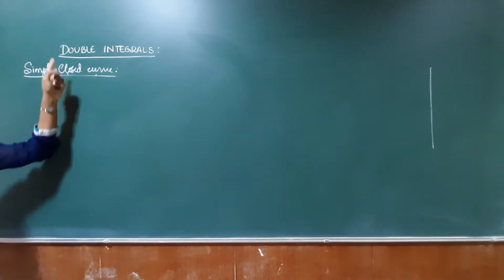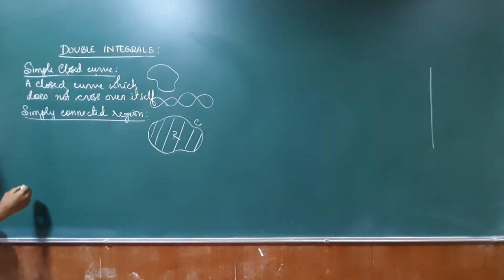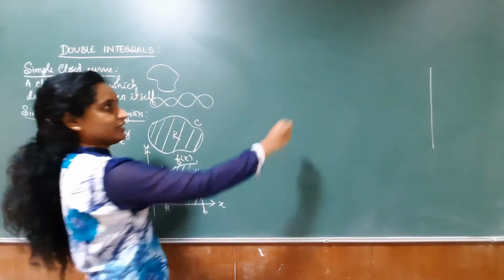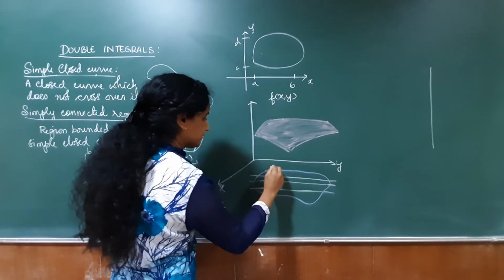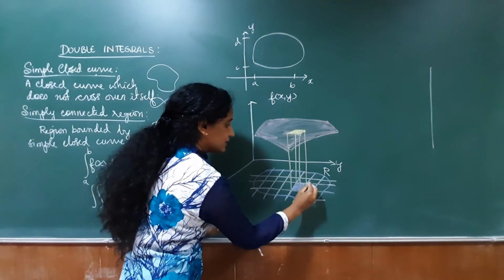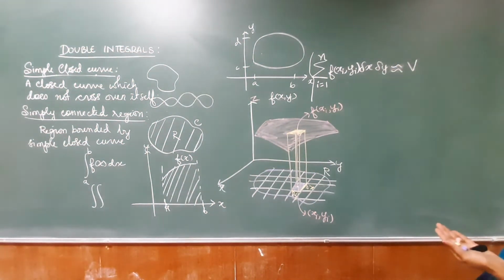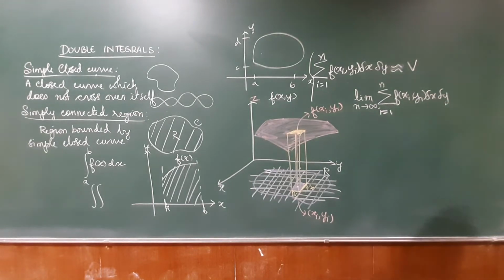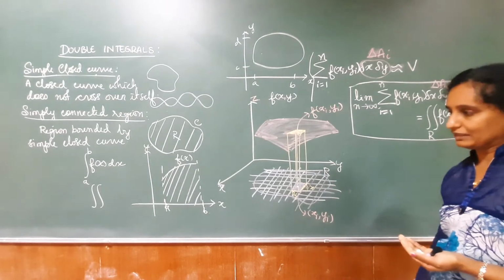III BSC double integrals 1